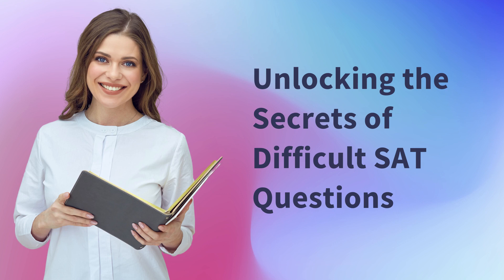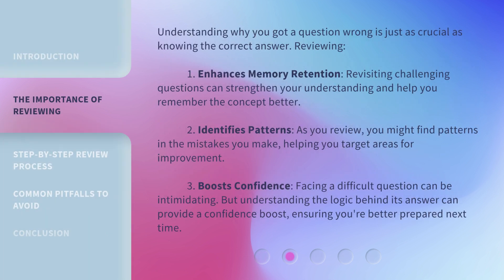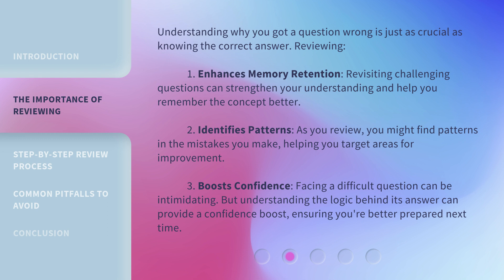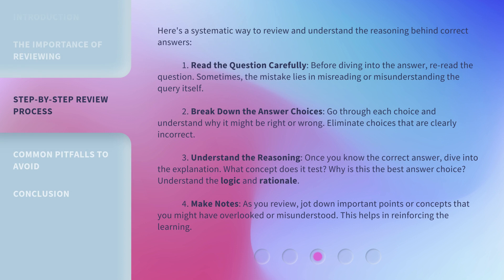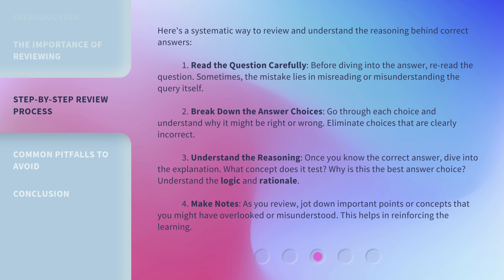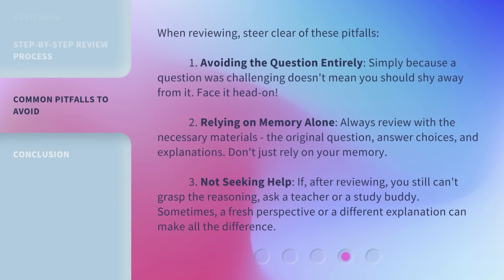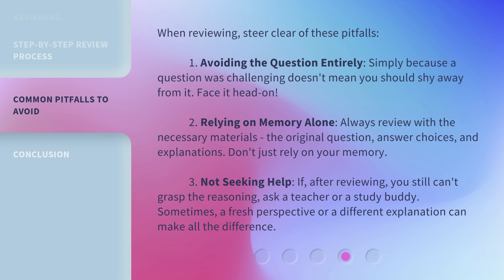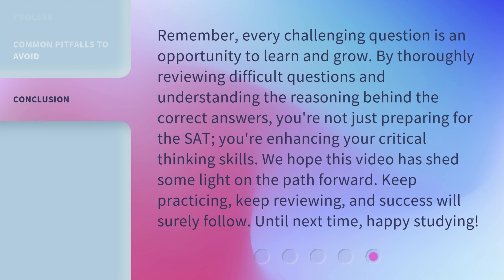Unlocking the Secrets of Difficult SAT Questions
Cracking the Code: Mastering Difficult SAT Questions • Learn the secrets to conquering challenging SAT questions and unlock your full potential. Discover the importance of reviewing, how it enhances memory retention, identifies patterns, and boosts confidence. Follow a step-by-step review process to understand the reasoning behind correct answers. Get ready to demystify those tricky SAT questions and ace your test!

00:00 • Introduction - Unlocking the Secrets of Difficult SAT Questions
00:34 • The Importance of Reviewing
01:19 • Step-by-step Review Process
02:20 • Common Pitfalls to Avoid